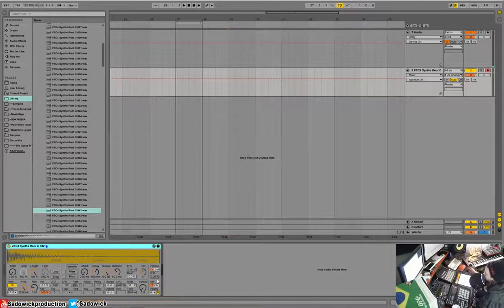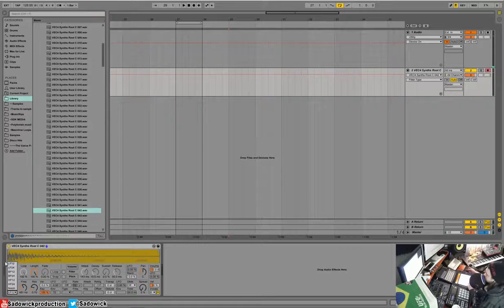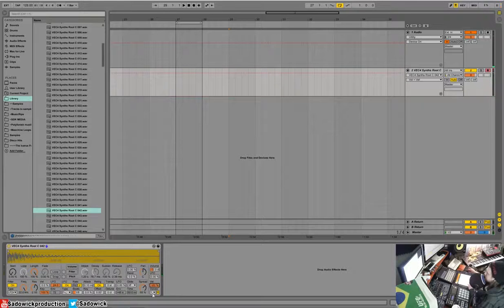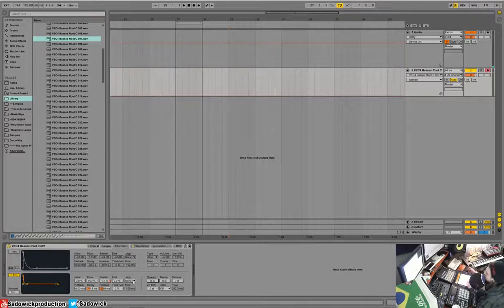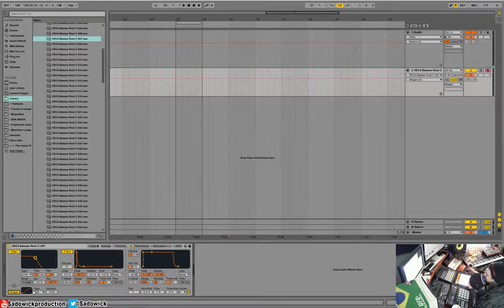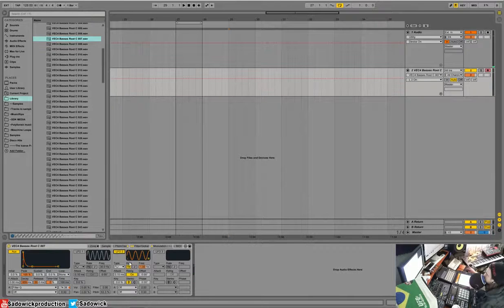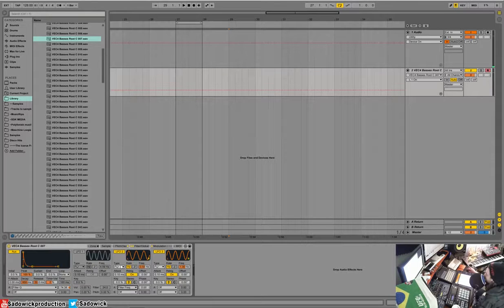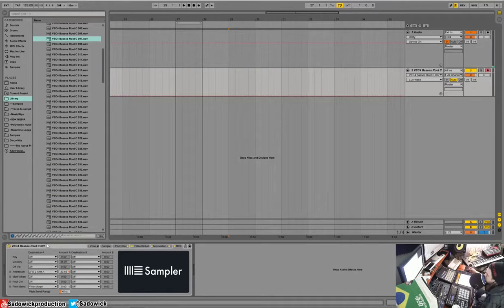Ableton Live Course Simpler & Sampler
abletonlive tutorials and courses. In this video we are talking about Simpler and Sampler. Watcht the complete videos to know more.